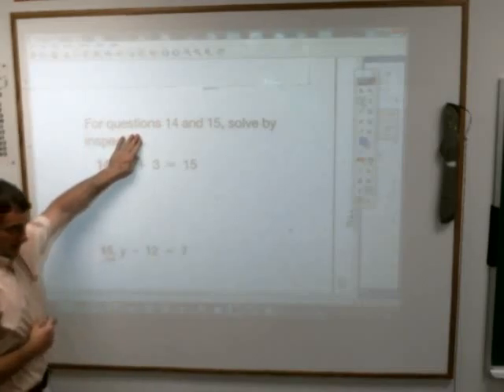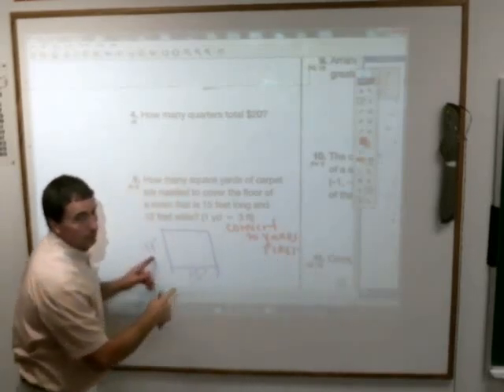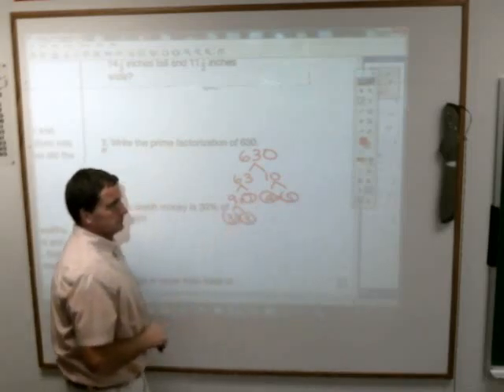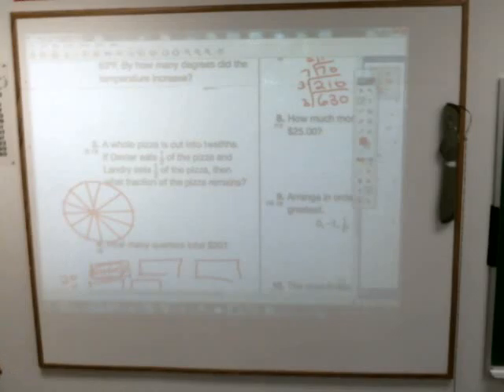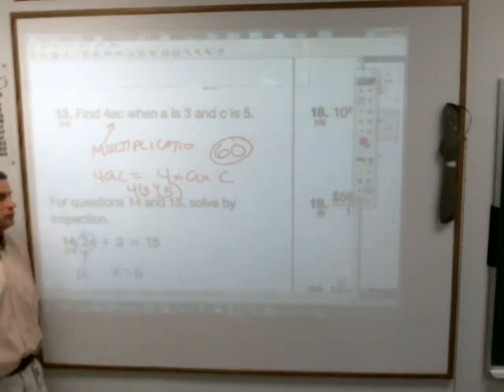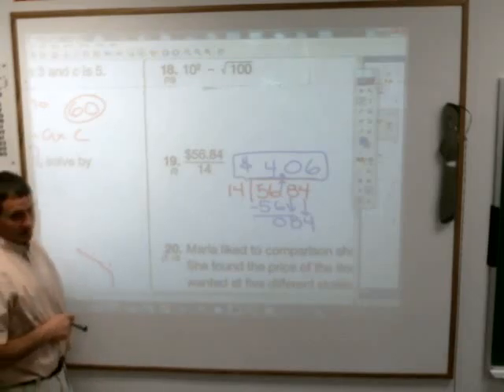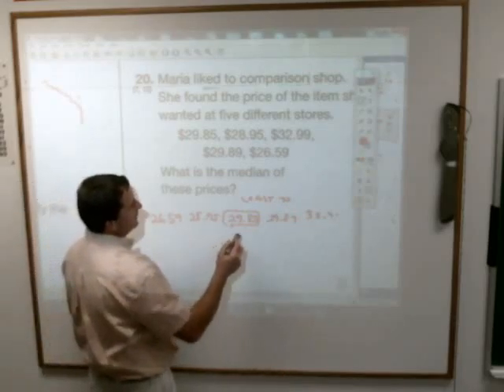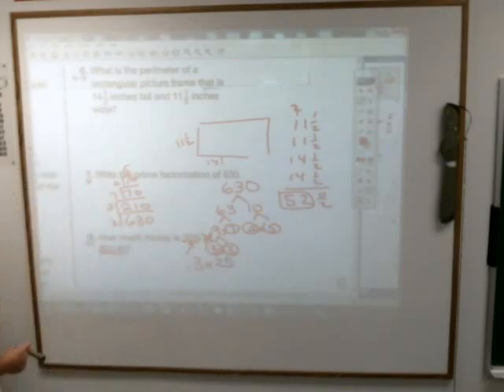7 PRestest 3A